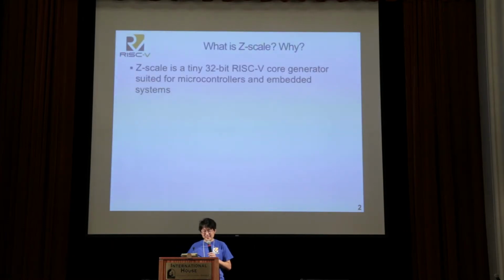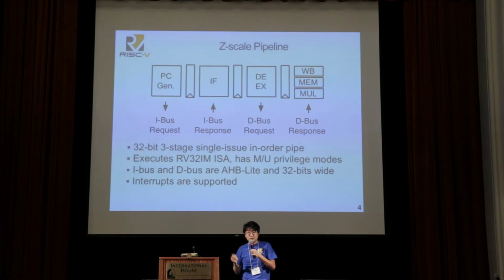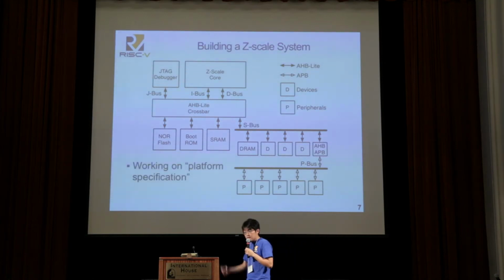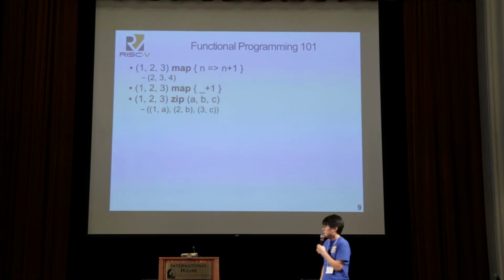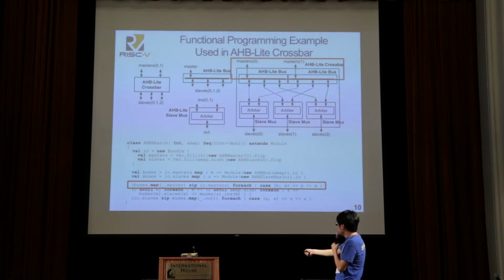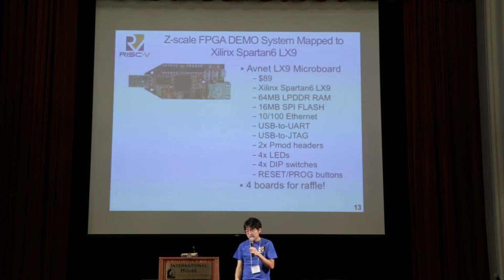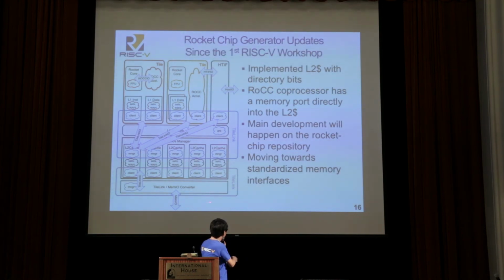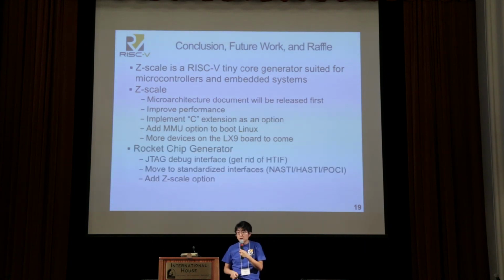Z-scale - 2nd RISC-V Workshop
Yunsup Lee (UC Berkeley)